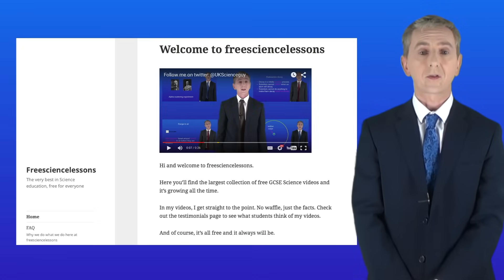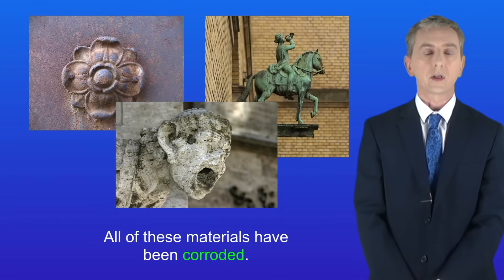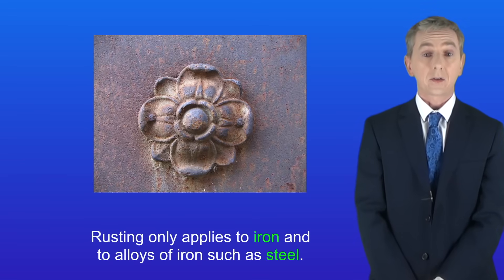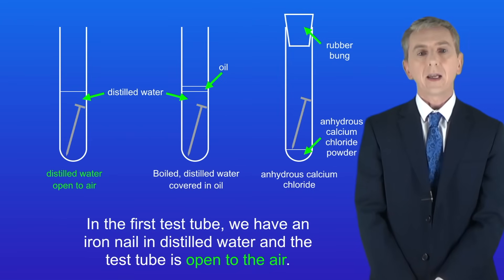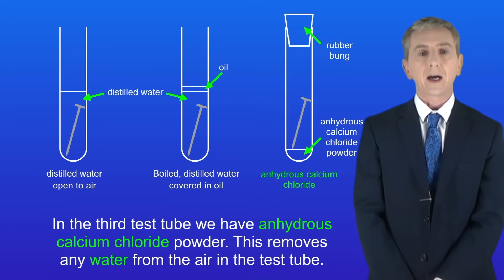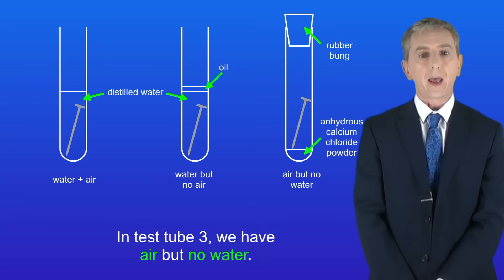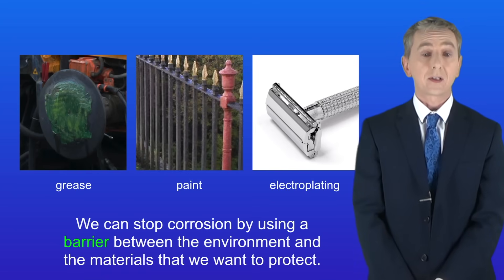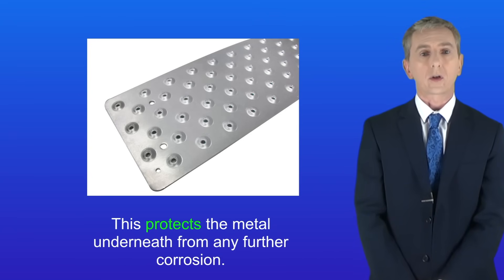GCSE Chemistry Revision "Corrosion" (Triple)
In this video, we look at corrosion. We explore what is meant by and by rusting and then the conditions needed for rusting. We then explore how we can prevent corrosion.

Galvinised nails By Raysonho @ Open Grid Scheduler / Grid Engine - Own work, CC0,